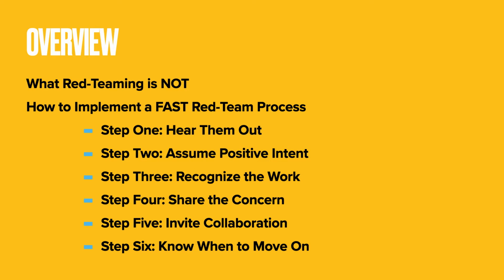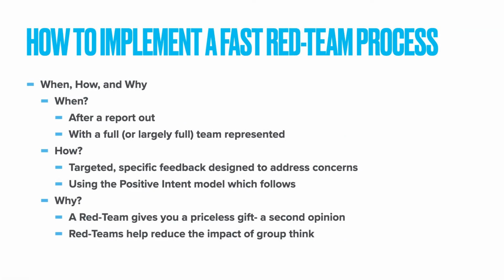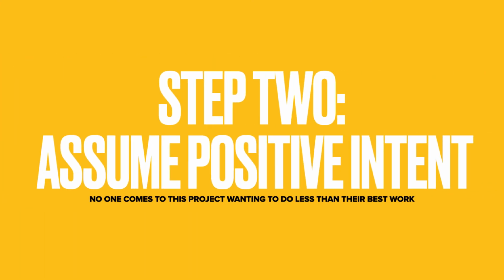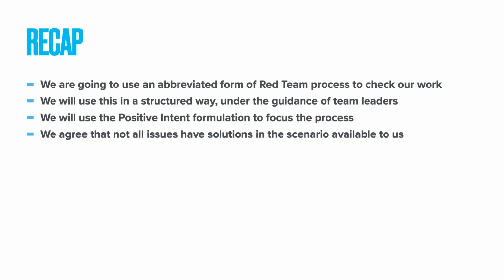2020 IFSE: Red Team Guide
A fast guide to using an abbreviated Red Team process during a collaborative graduate research project.

voice and video courtesy Mx. Matthew Cafiero